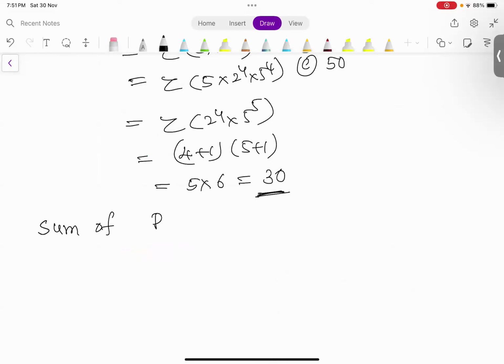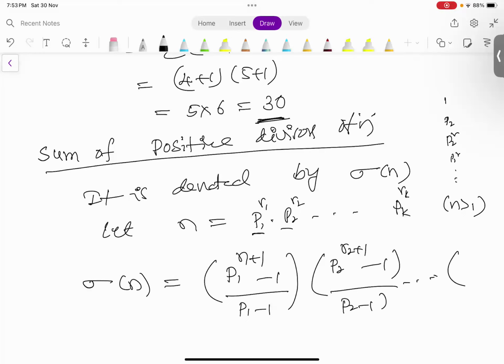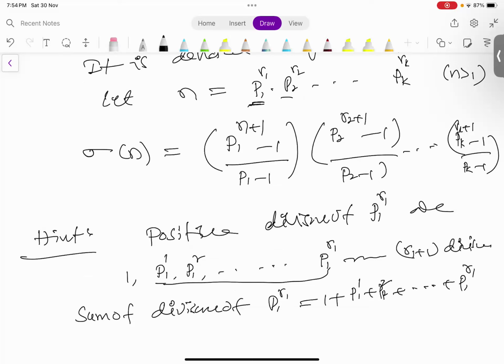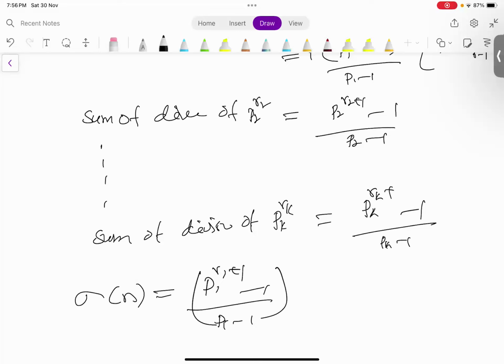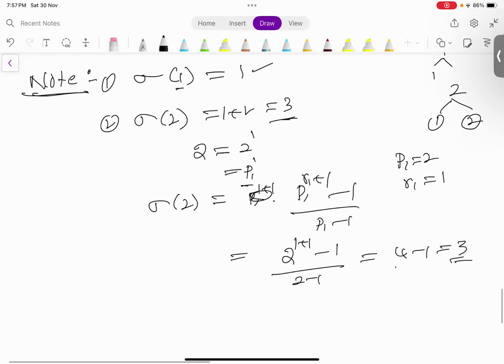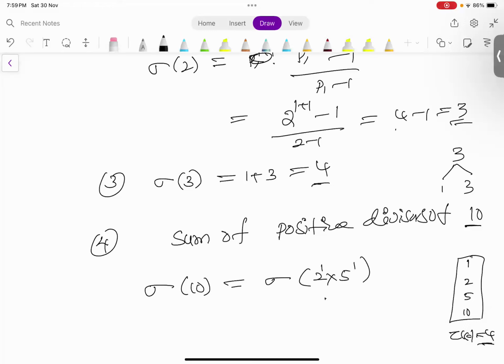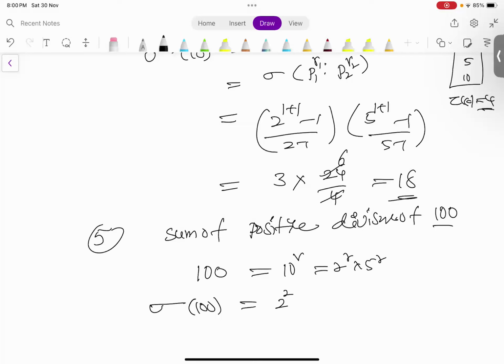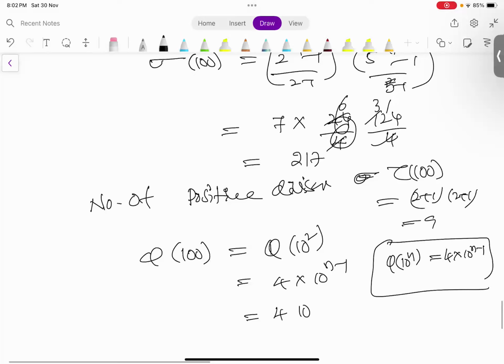TGPSC DL&JL|GURUKULA DL AND JL|MATHEMATICS|BASICS OF GROUP THEORY|DIVISORS AND SUM OF DIVISORETG SET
Co-ordinator
Dr. T. Nagaiah
Happy Learning! 🍀
Dr. T. Nagaiah

Key Features:
✍️Recording classes
✍️ Bilingual coaching